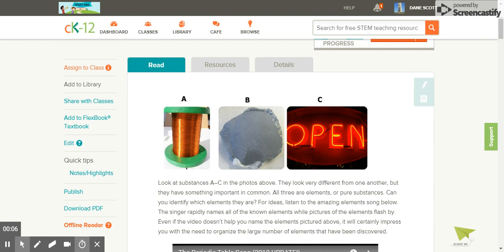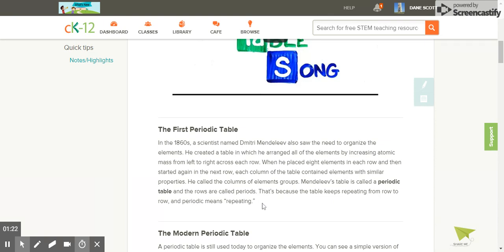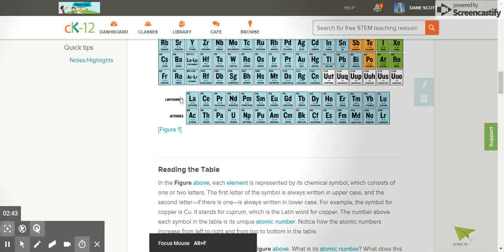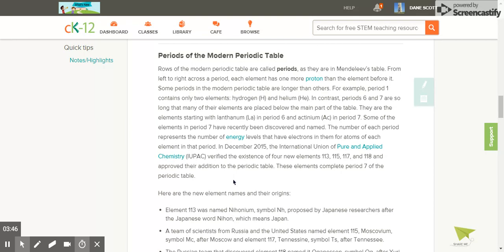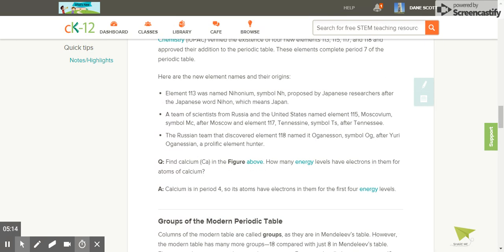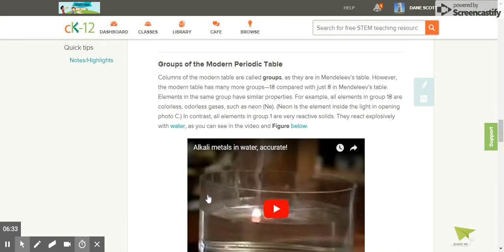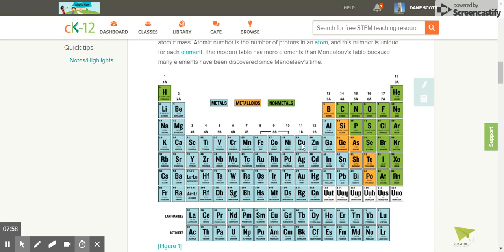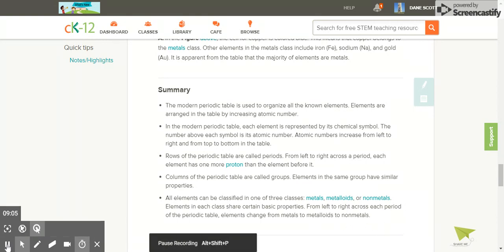1.5 The Modern Periodic Table | CK-12 Foundation